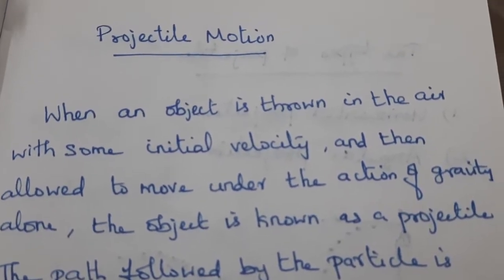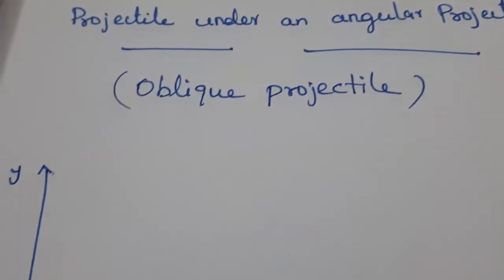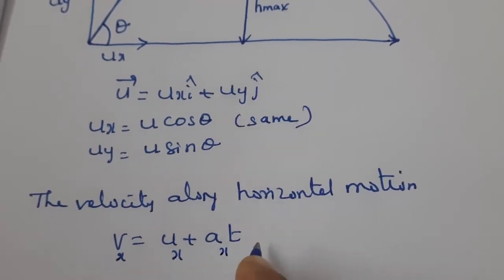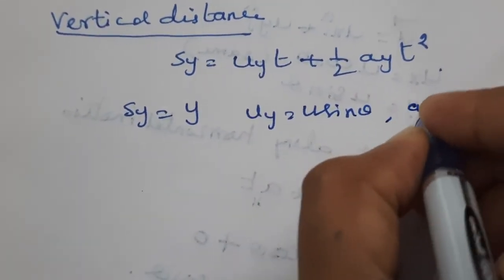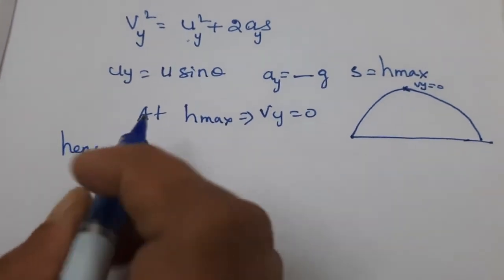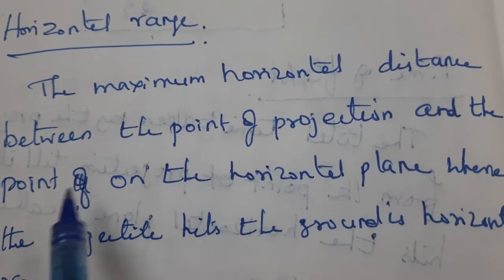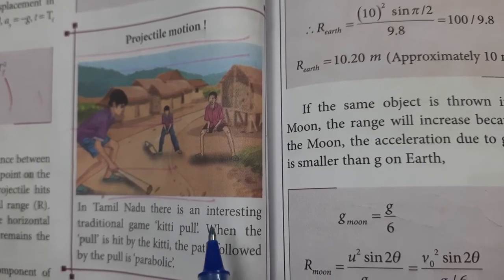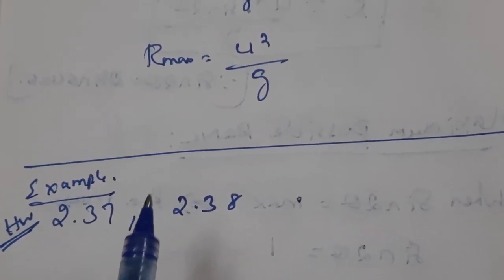Grade XI - Physics || Projectile under an angular projection|| Bethlahem Matriculation School